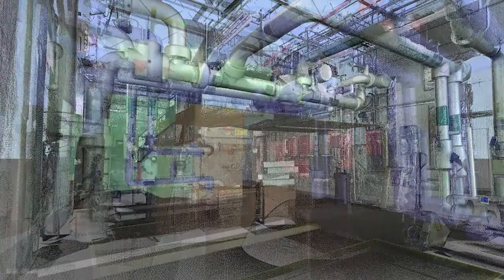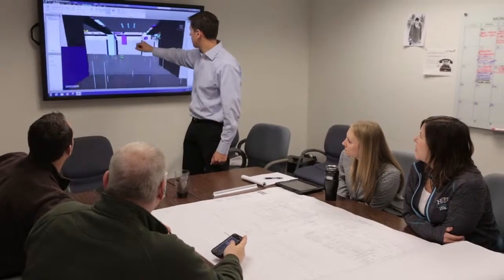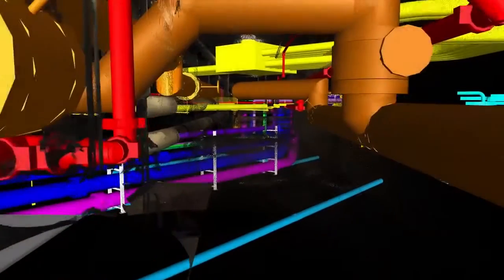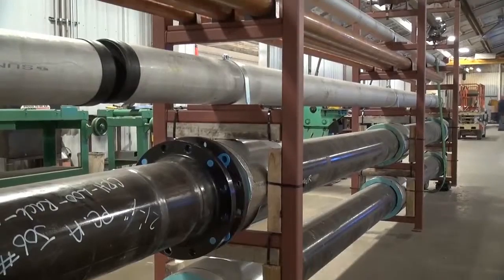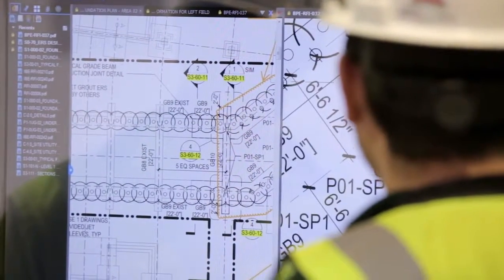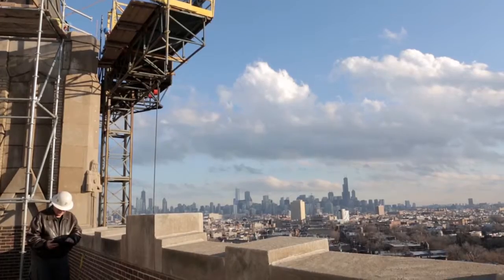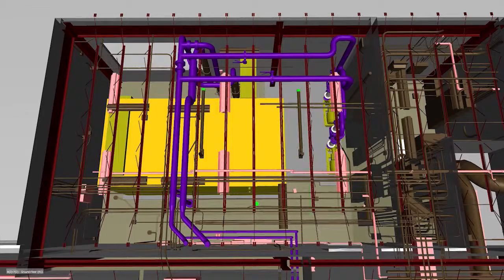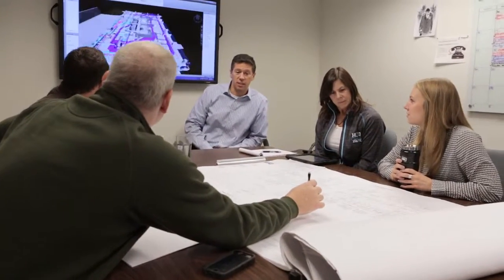Integrated Construction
At Pepper, we see construction as an integrated process that leverages technology to incorporate insights across services and market sectors. Check out how this approach is fueling the future.